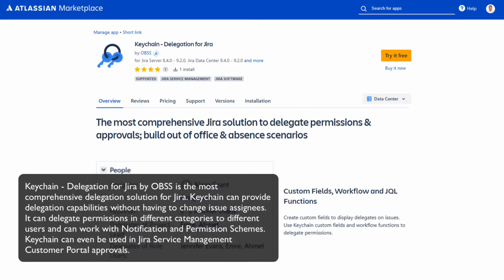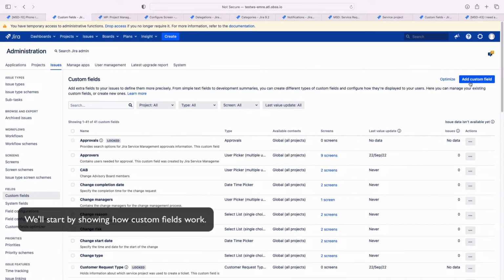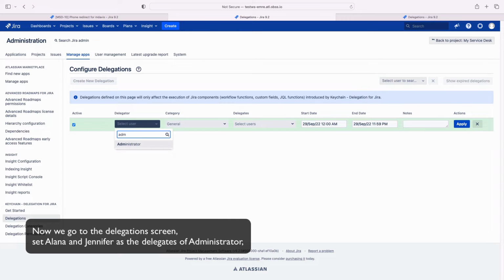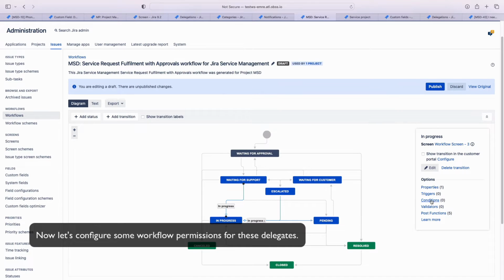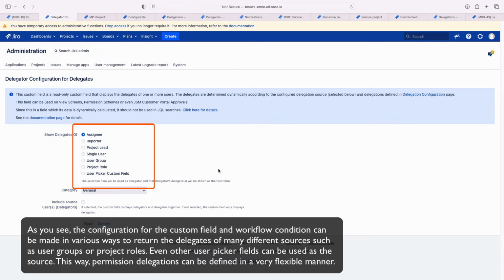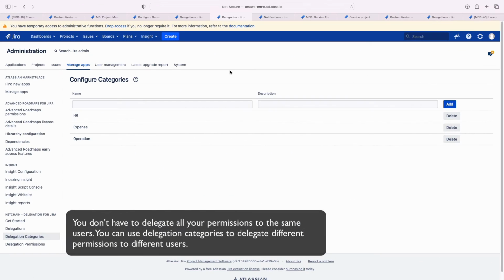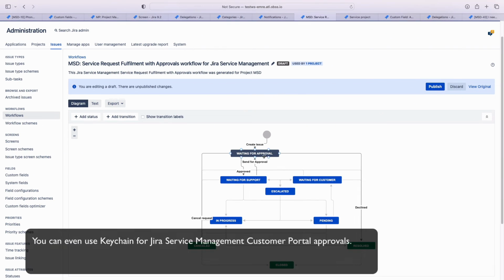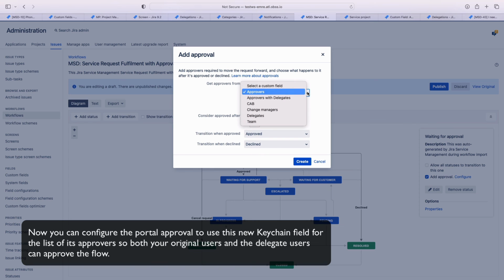Keychain - Delegation for Jira - by OBSS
A quick introduction to Keychain - Delegation for Jira - by OBSS.